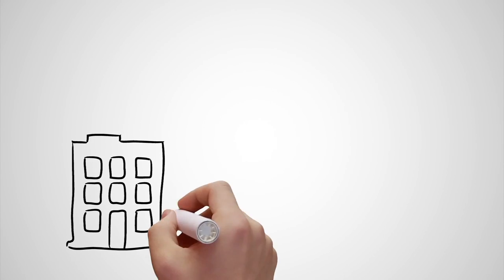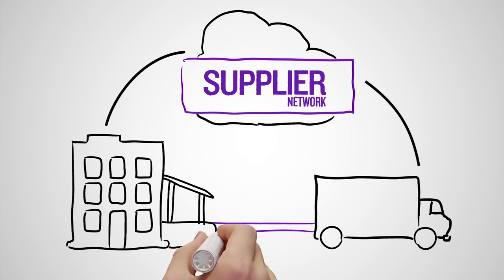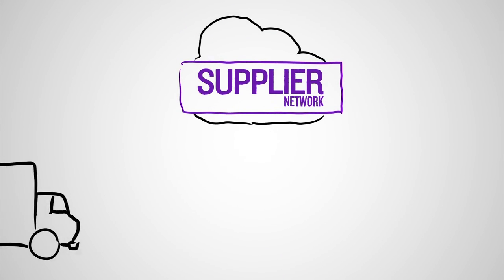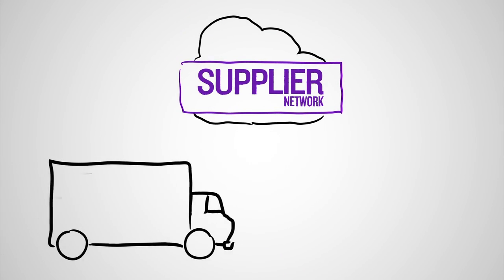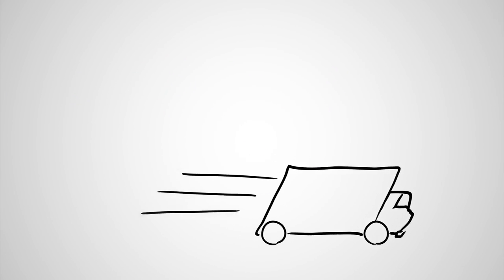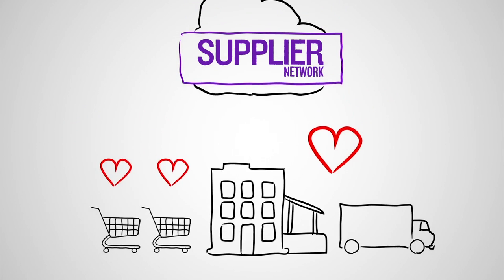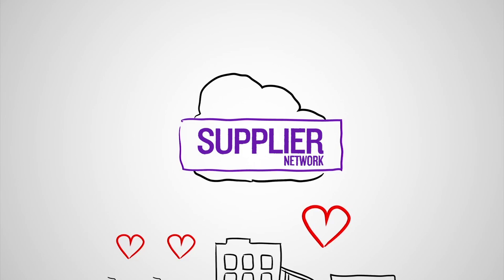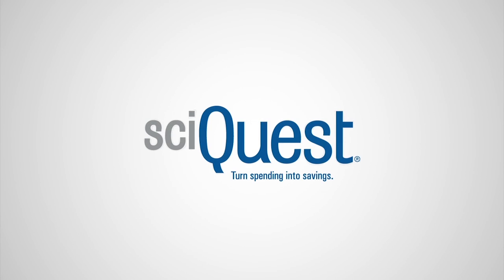SciQuest Supplier Network - Procurement & Supplier Management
To do great business, you need great suppliers. At the heart of SciQuest's powerful business automation solutions for spend management is the SciQuest supplier network.

This cloud-based network automates transactions and communication between you and your suppliers. So you don't have to deal with the phone calls, emails and manual activities which slow down your ability to contribute to the bottom line. Just imagine: All your suppliers in a central, global hub, with current actionable information which means more choice and less frustration for users and more control over your spend. With hundreds of thousands of active suppliers, a lot of your current business partners are already on board. You have access to a powerful no-fee network. Unlike many other providers, we don't charge suppliers any fees to be part of the network because we believe suppliers are likely to pass these fees on to you.

And frankly, we would rather focus on helping you advance your business through our best in class technology.
Plus, our dedicated supplier integration team gets suppliers up and running for you FAST...real fast. Think days, not months. Through our network, suppliers can own, update and maintain their own relation-ship with you, so you can focus on your relationship with your customers. Communicating with all of your suppliers in one place has never been easier.

Learn more about the SciQuest Supplier Network, and solutions that turn spending into savings